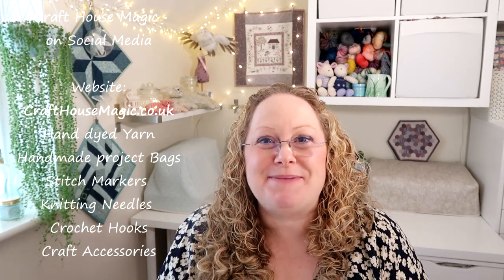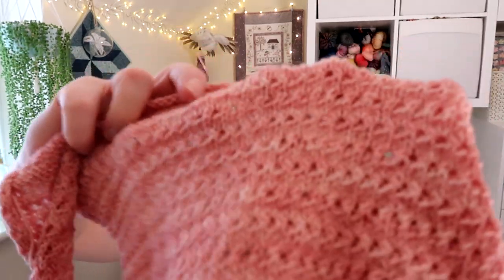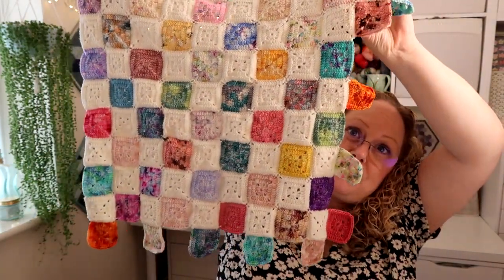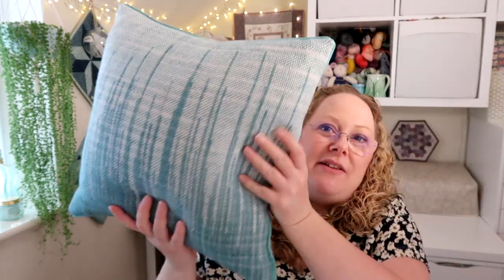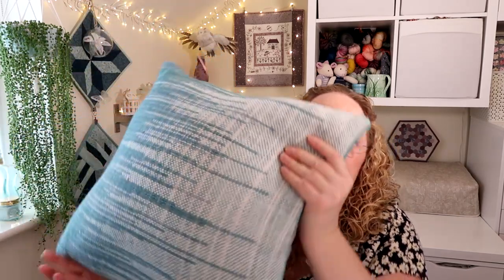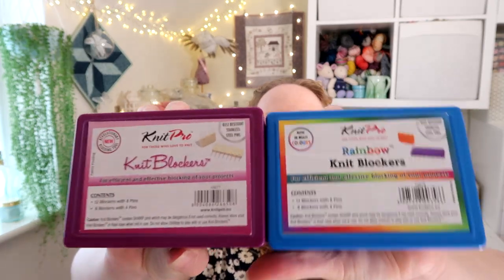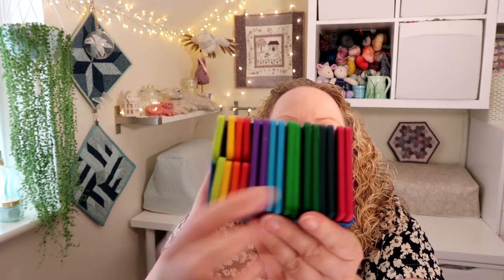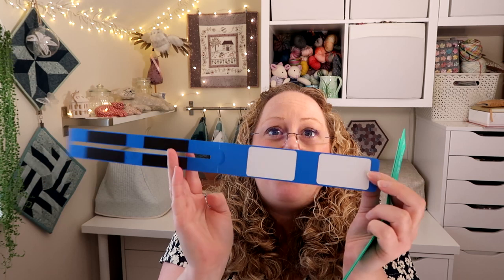Episode 171: Woven Cushions and some exciting updates for the shop!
This episode includes

Floral woven viscose from Fabrics Galore

Contents
0:00  Intro
2:13  Knitting
5:02  Crochet
6:36  Spinning
7:32  Sewing
9:53  Ask me Anything
13:51 Gadget
15:11 Shop Update

Show Notes
Ravelry group for Makalongs
Knit Any sock! Begins July ends the end of August. Use the hashtag on instagram or join the ravelry group.

Knitting
Sparkle Cardigan - Joji Locatelli
Pretty in Pink - Craft House Magic hand dyed yarn

Crochet
Battenberg Blanket - Sandra Paul

Spinning
Ashford Joy (1) Spinning Wheel
I got mine from Wingham Woolwork. But the Joy (1) is longer available. They only have the next model up Joy 2.
Fibre from Fondant Fibre -  It looks like Deb's website is closed at the moment

Sewing
Ashford Knitters loom

Gadget
Knit Pro Blockers